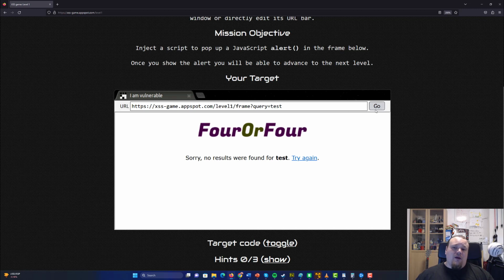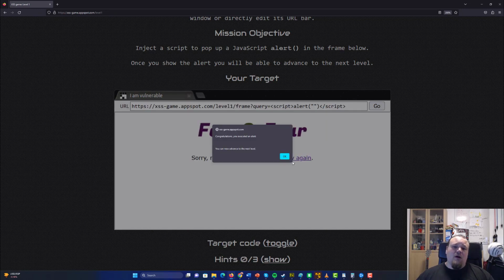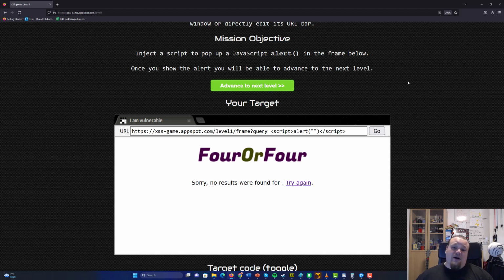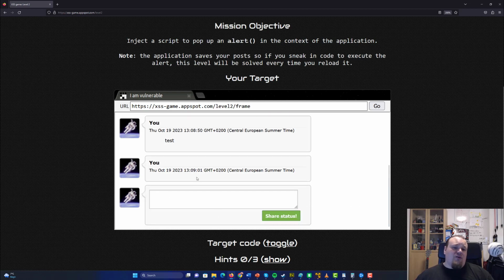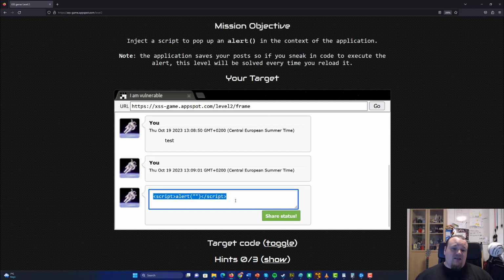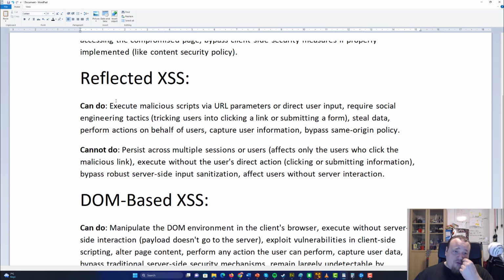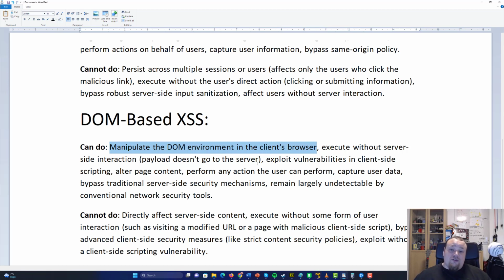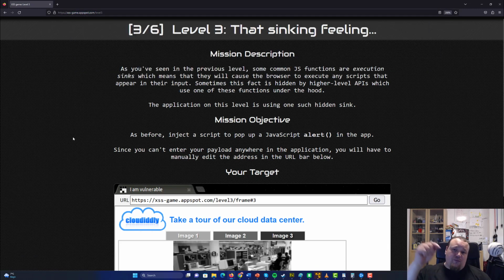Hacking for beginners - Getting started with Hacking - Intro to Hacking - XSS Explained